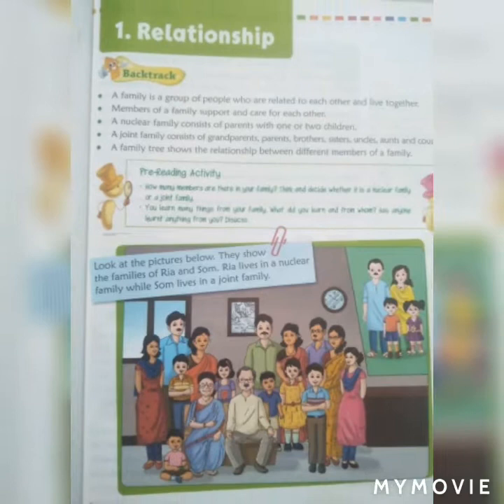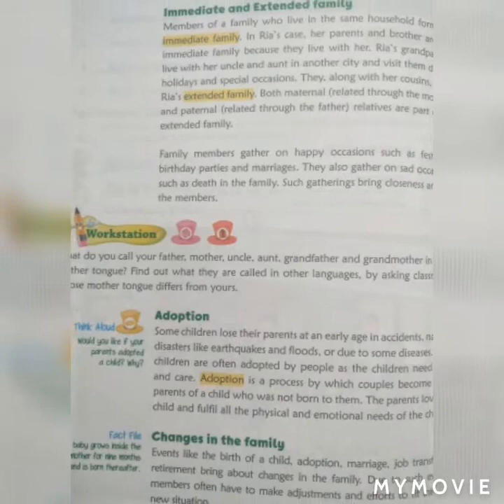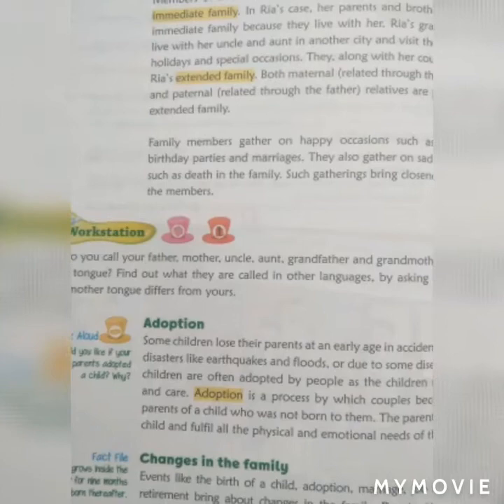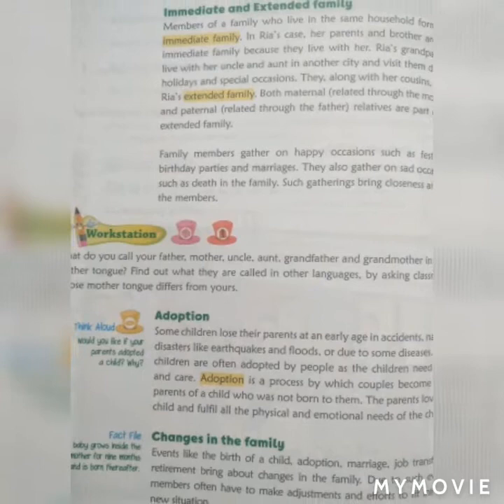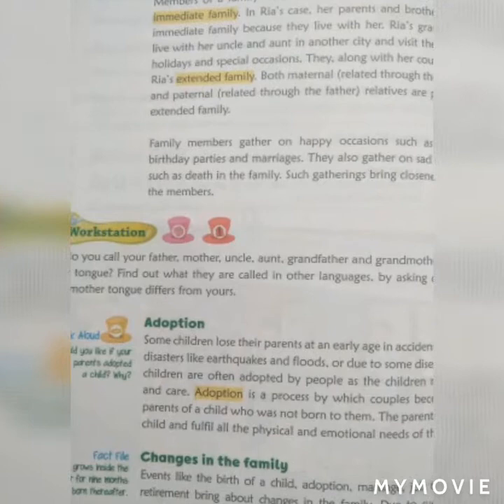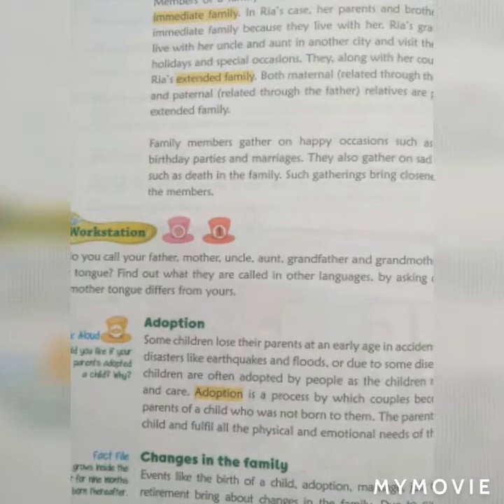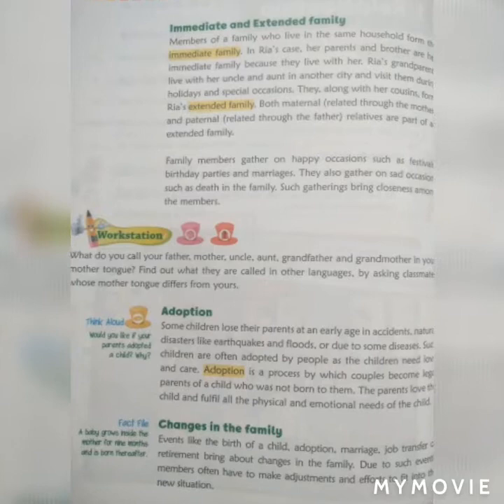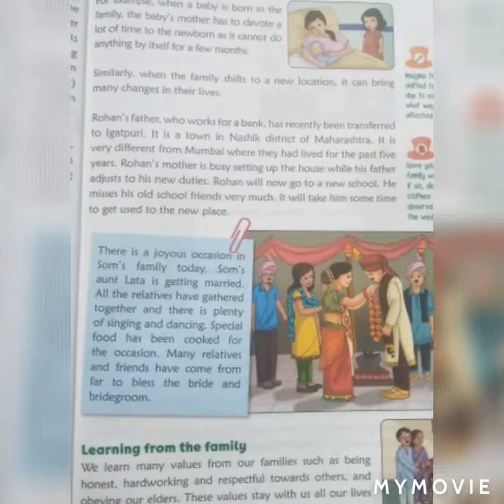CLASS 4 EVS CHAPTER 1 RELATIONSHIP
Explanation of the chapter by Anuj dwivedi